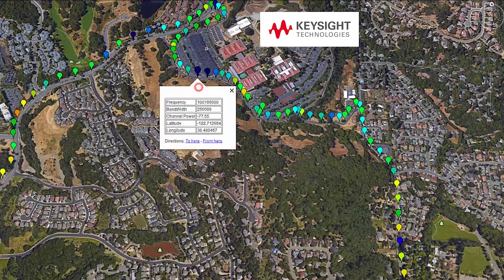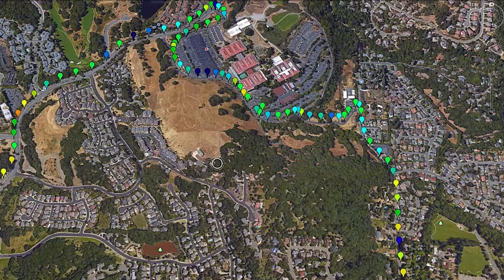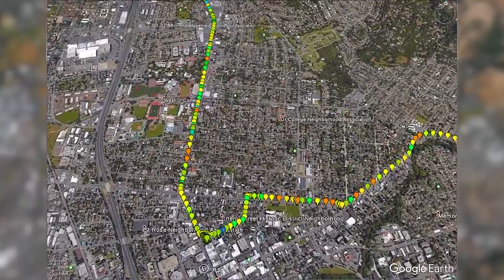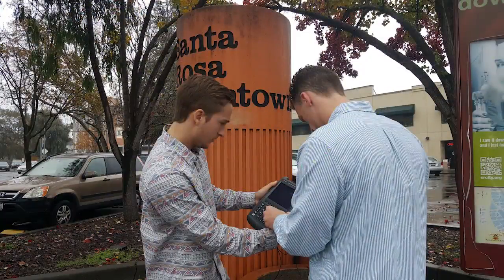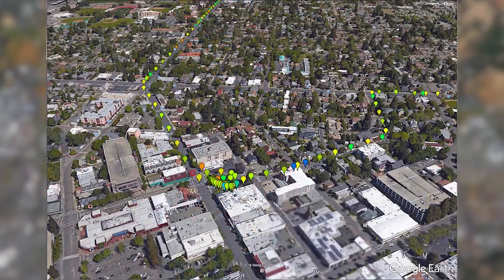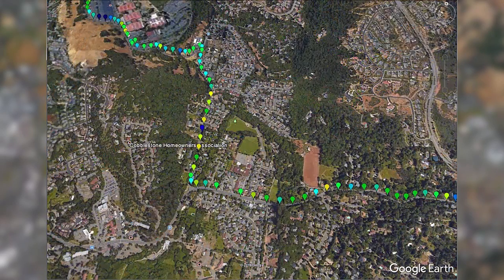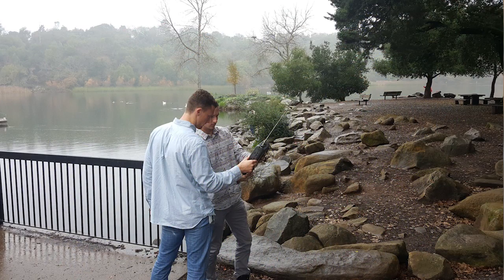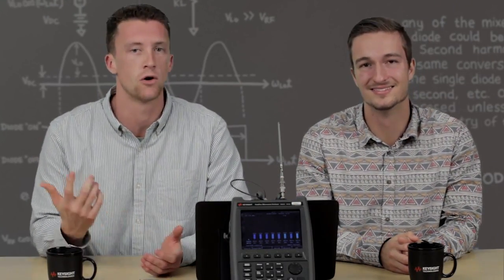FieldFox Fundamentals, Episode 7 Channel Scanning